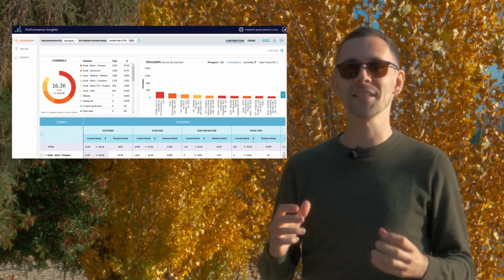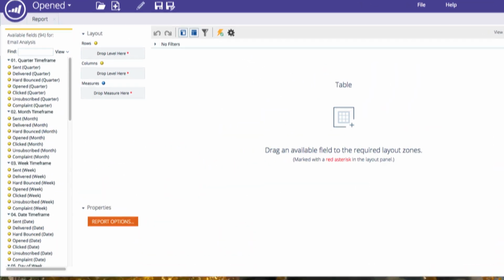Adobe TMAT: S02E02 Data Analysis and Visualization